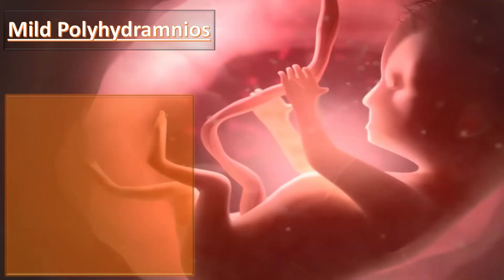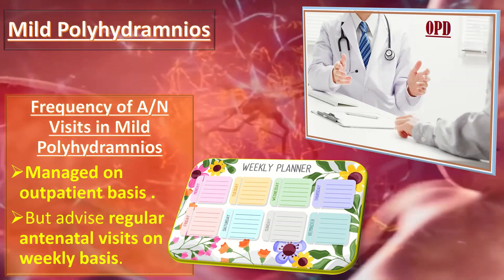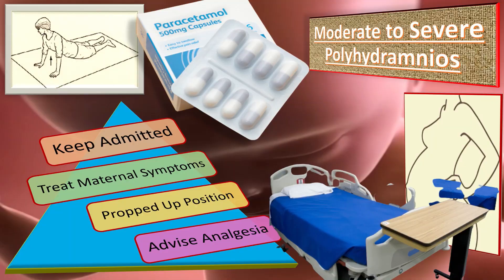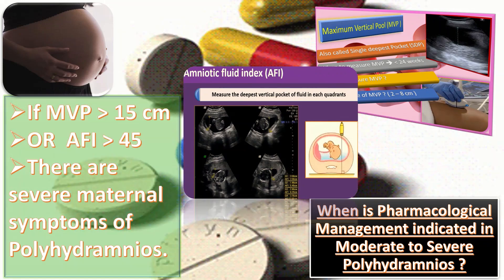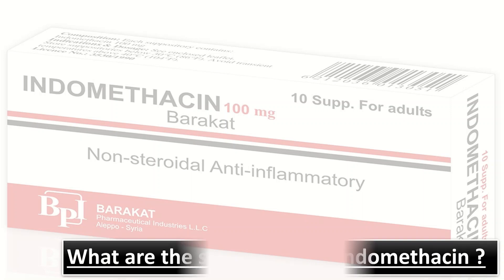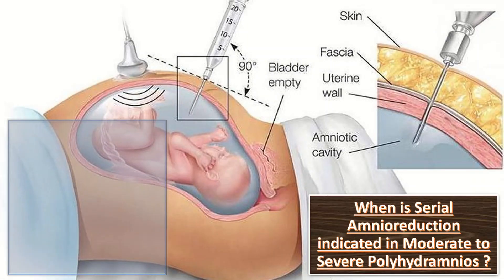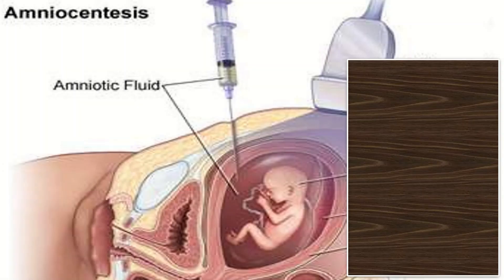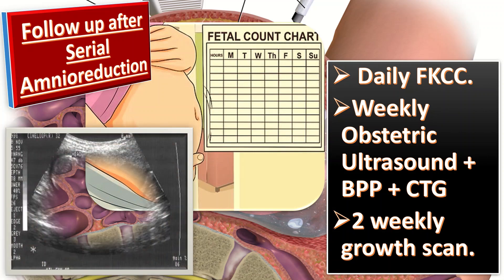Management of Polyhydramnios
Polyhydramnios is managed by conservatively in cases of mild polyhydramnios. It is managed on outpatient basis but advise regular antenatal visits on weekly basis.
At each follow up visit enquire about maternal symptoms, ask about fetal movements asses why there is excessive abdominal enlargement and measure SFH, assess LV clinically for checking severity, auscultate FHS and assess fetal wellbeing. Do Obstetrical Ultrasound + BPP including AFI. Measure AFI to assess severity of Polyhydramnios.
In case of moderate to severe polyhydramnios keep a patient admitted, treat maternal symptoms, advise propped up position, advise analgesia. Prostaglandin Synthase Inhibitors like NSAIDS (for example Indomethacin) is indicated for moderate to Severe Polyhydramnios in the dose of 50 – 200 mg daily for 1 to 3 weeks.

This Channel is providing knowledge in the field of Obstetrics and Gynecology. Obstetrics is related to medical and surgical care before, during, and after a woman gives birth. Obstetrics focuses on caring for and maintaining a woman’s overall health during maternity. This includes pregnancy, labor, childbirth, and the postpartum period. Gynaecology on the other hand focuses on women’s bodies and their reproductive health. It includes the diagnosis, treatment, and care of women’s reproductive system. This includes vagina, uterus, ovaries, and fallopian tubes. Gynaecology also includes screening for and treating issues associated with women’s breasts. Gynaecology is the overarching field of women’s health from puberty through adulthood. It represents most of the reproductive care you’ll receive during your lifetime. If you become pregnant, you’ll need to go to an obstetrician.
 abnormal bleeding
 pelvic pain
 genital itching
 urinary incontinence
 urinary tract or vaginal infections
 endometriosis
 breast disorders
 hormonal disorders
 dilation and curettage
 biopsy
 tubal ligation for female sterilization
 laser surgery
 vaginal delivery
 caesarean delivery
 pelvic exams
 pap smears
 clinical breast exams
 mammographies
 cancer screenings
 perimenopause
 menopause
 prenatal care
 infertility treatment
 postpartum depression
 easing cramps
 irregular or abnormal bleeding
 mood swings
 vaginal dryness
 hot flushes
 bone loss
 incontinence